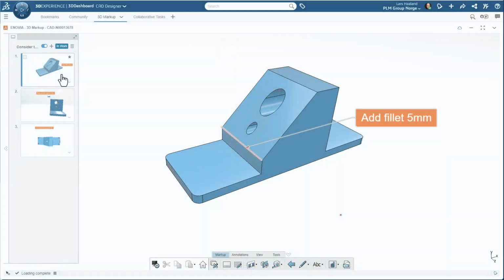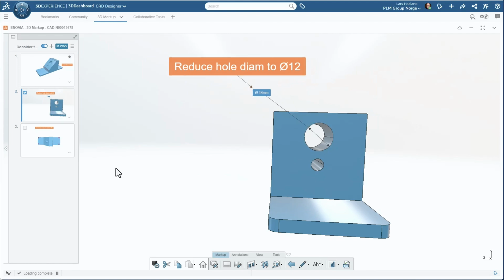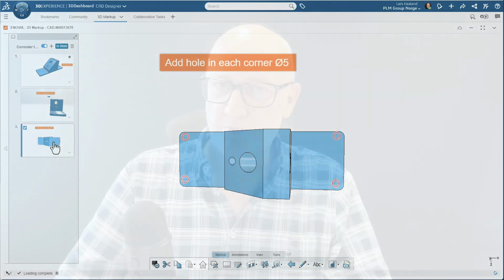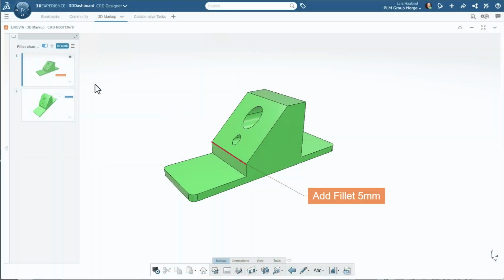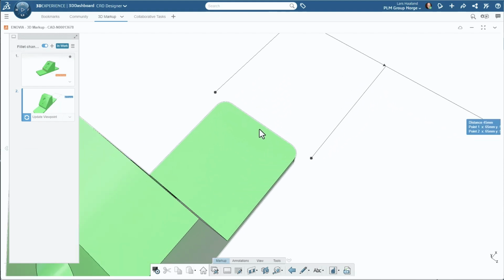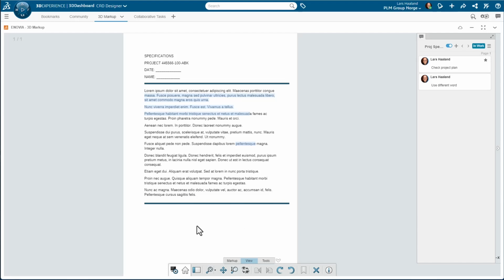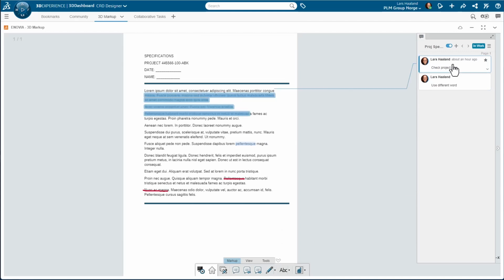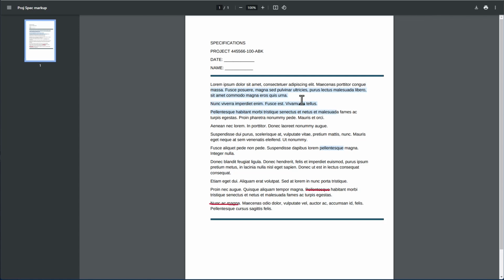3DEXPERIENCE – Take the Risk Out of Product Communication pt. 2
In Part 1, we explored how 3D Markup on the 3DEXPERIENCE platform helps communicate design changes directly on 3D models. Now, in Part 2, we’re diving deeper into what happens when models change and what other file types you can mark up.

In this video, you’ll learn:
✅ What happens to a markup when a model is revised.
✅ How to use 3D Markup on 2D drawings and documents.
✅ How to export markups as PDFs for external sharing.

3D Markup is a powerful tool for reducing errors, improving documentation, and making more informed design decisions. Watch now to see how it works across different file types!
In his series, we’ll explore the fascinating world of 3DEXPERIENCE and gain insights and tips to optimize collaboration across your company.